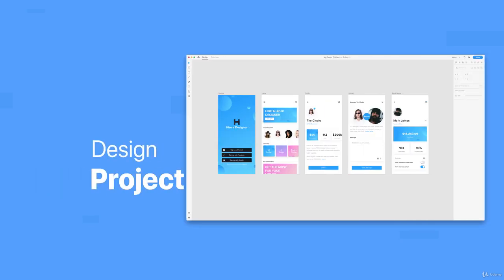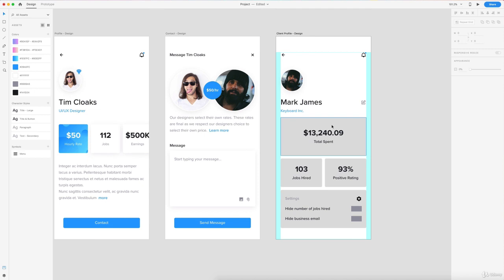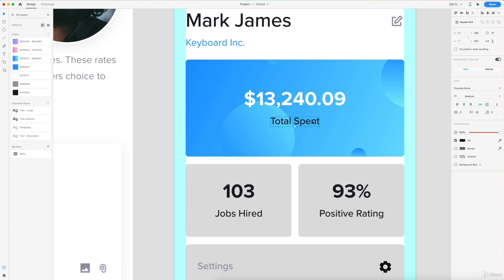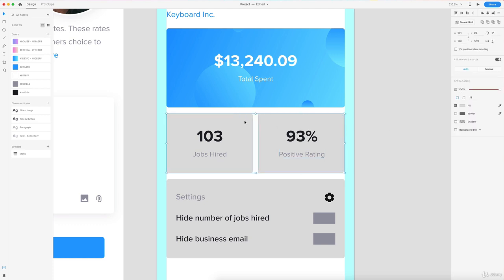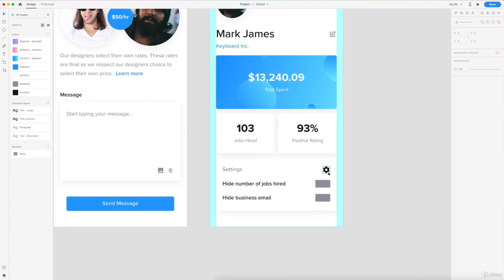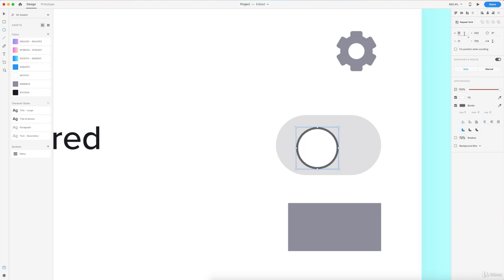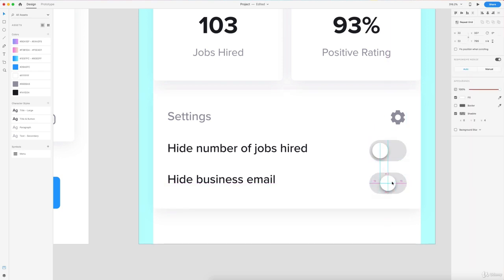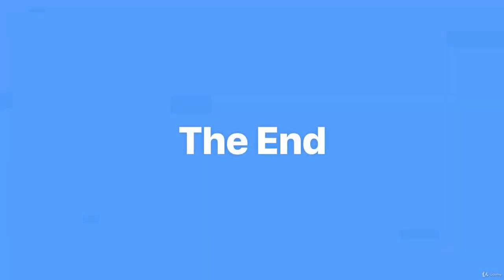10 Client Profile Screen Design